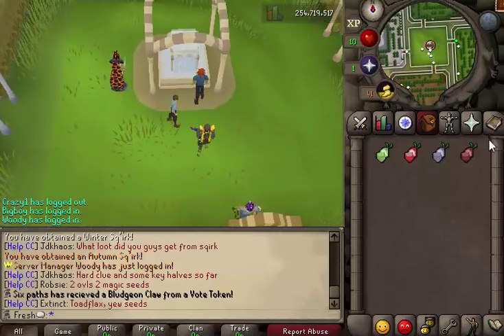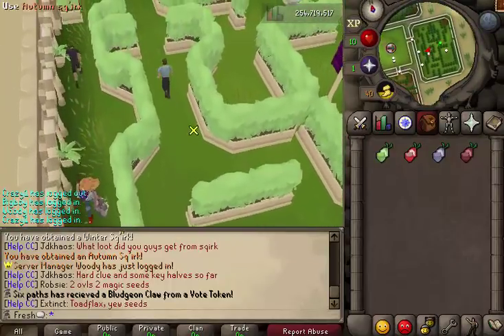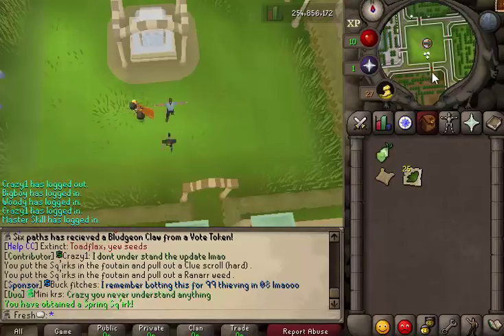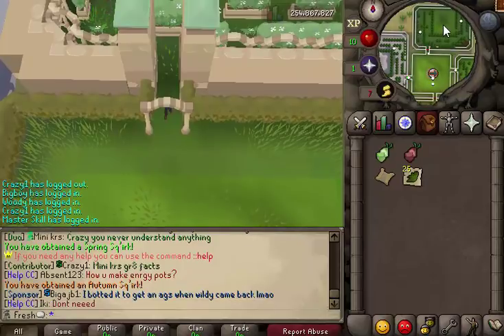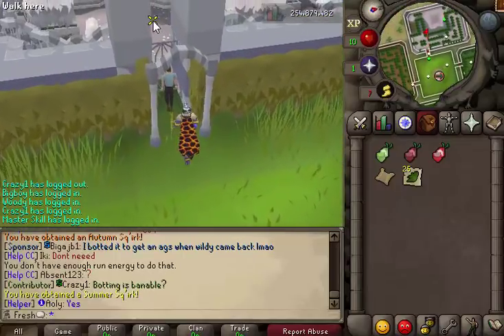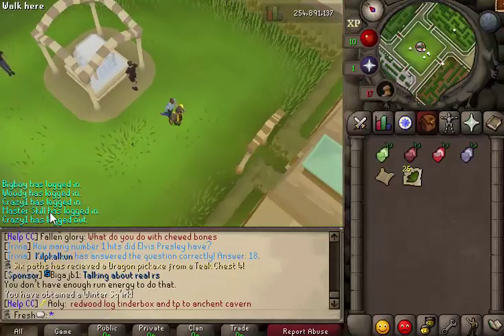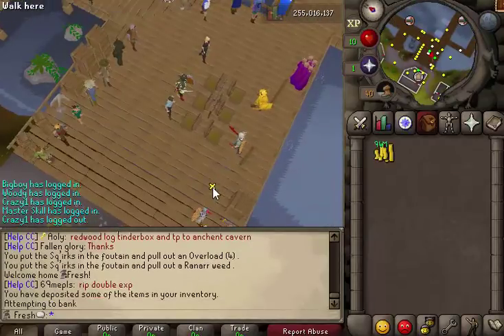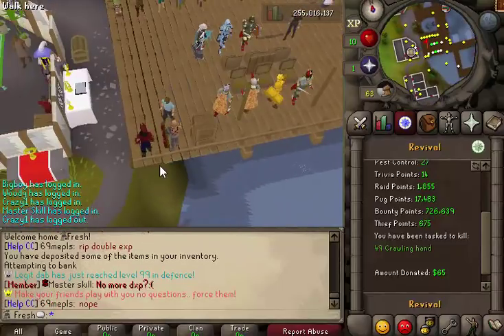[Revival] Sorceress Garden Minigame